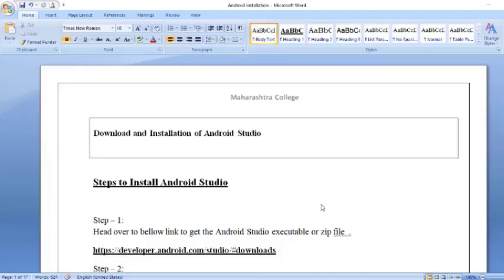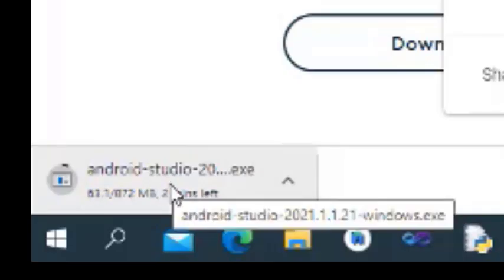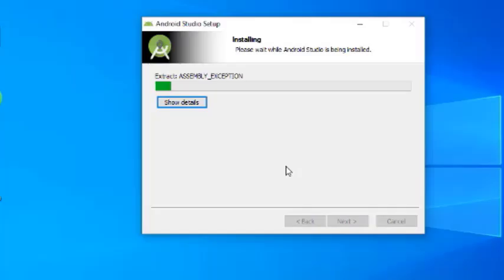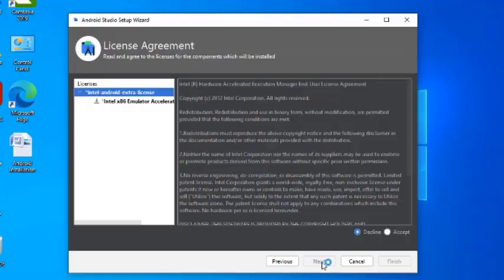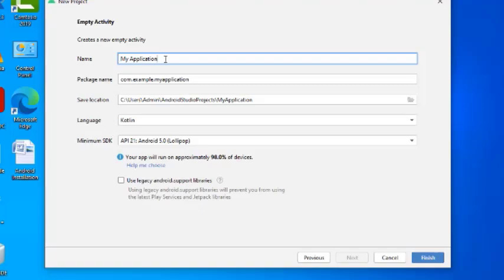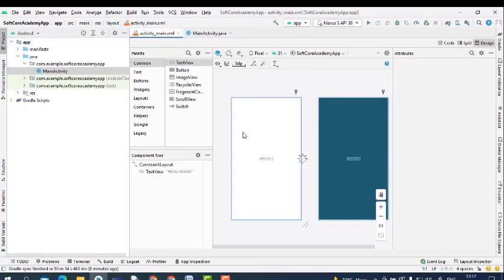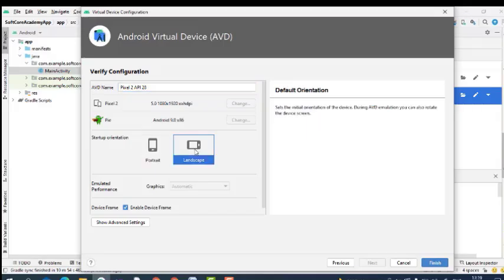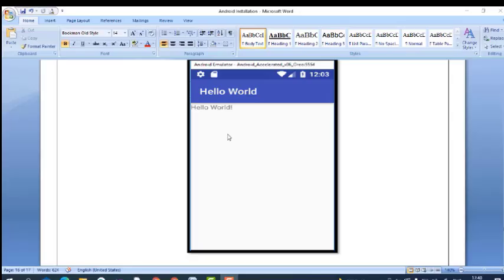Downloading and Installing Android Studio Step by Step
Link to download Latest Version of Android